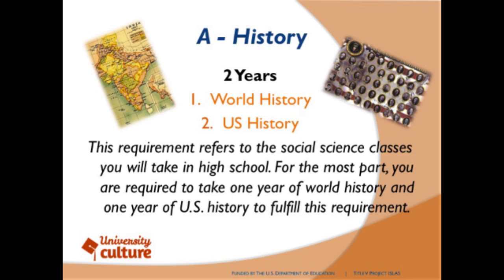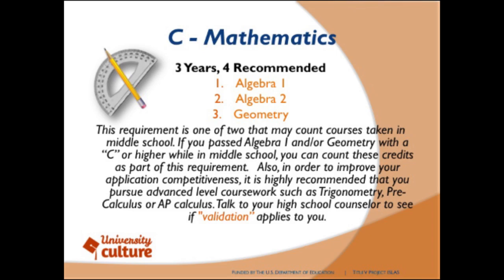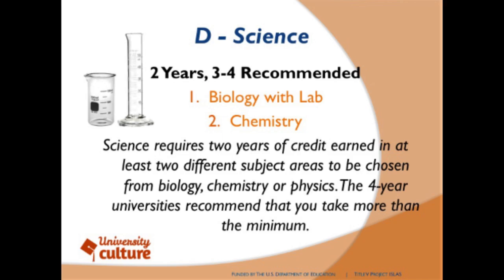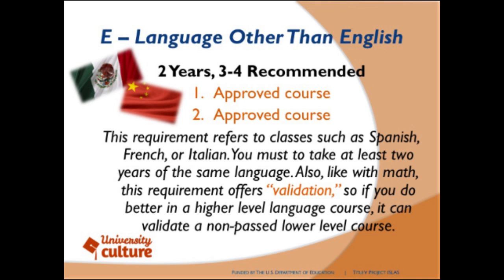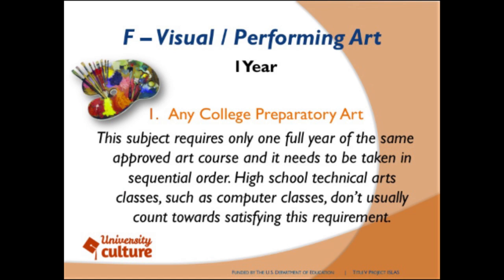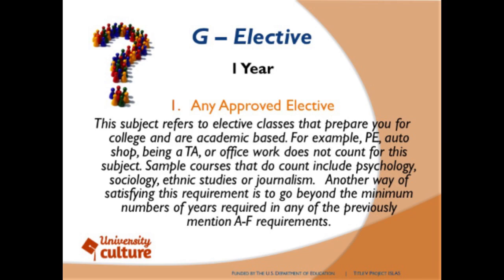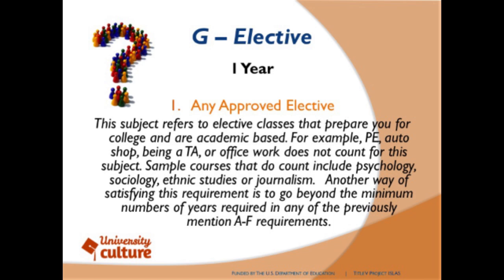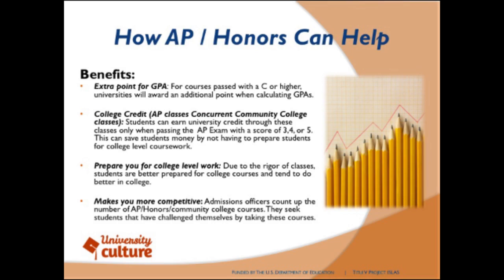A-G College Entrance Requirements